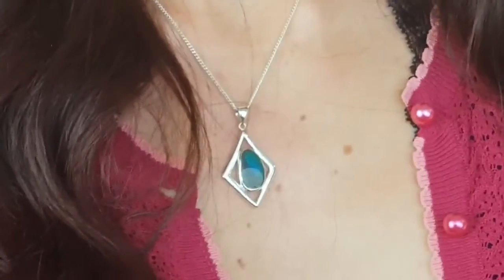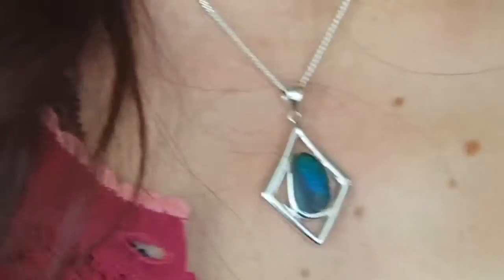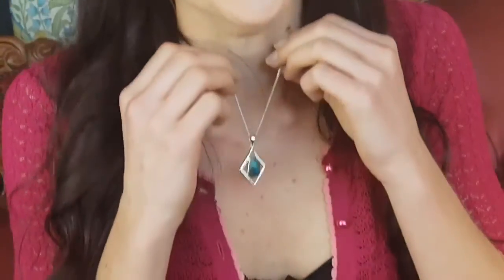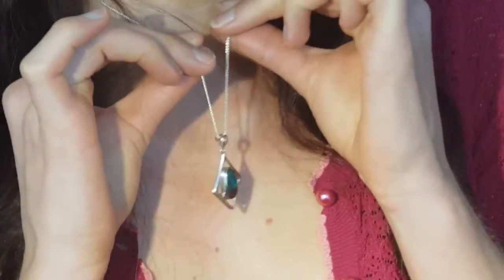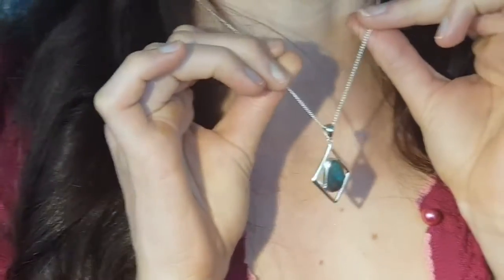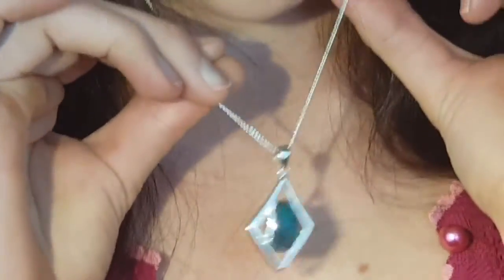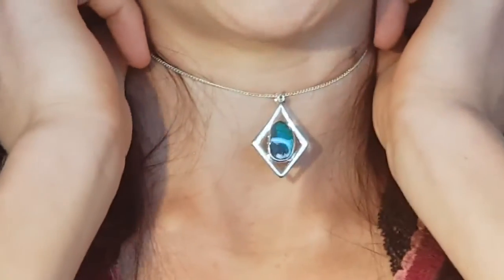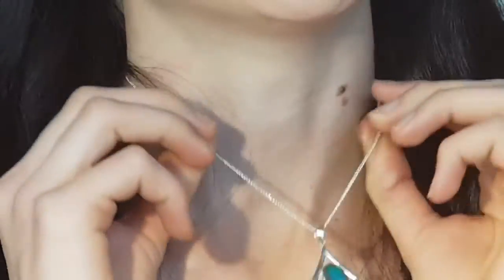Completely Natural Opal Stone set as Pendant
Lovely Boulder Opal Pendant - Cool and Youthful Design it is really cool piece of jewellery, it is nice tangle, excellent piece, completely natural. For Natural Opal Jewellery from the website in the featured video, please go For information about opal or visit the Opal Museum in Brisbane Australia go